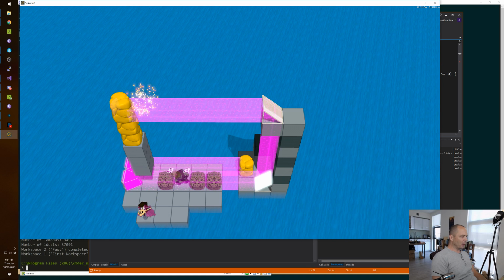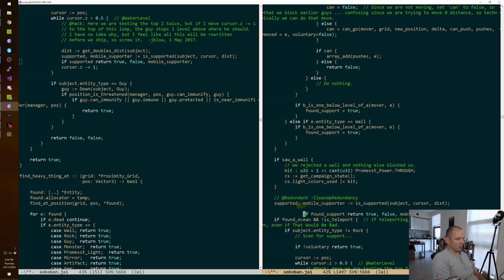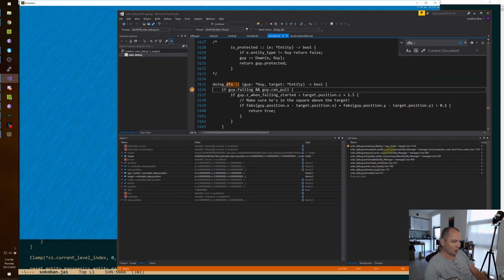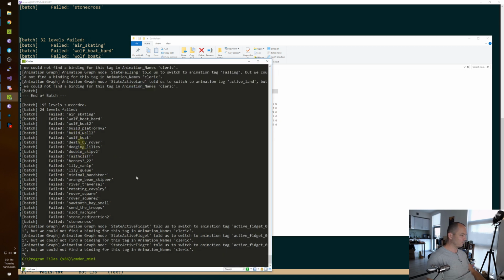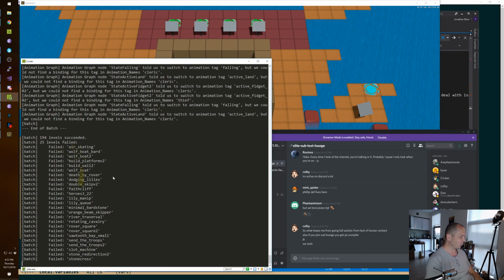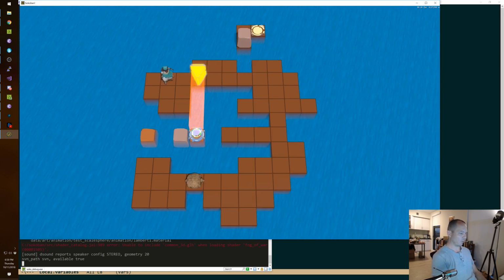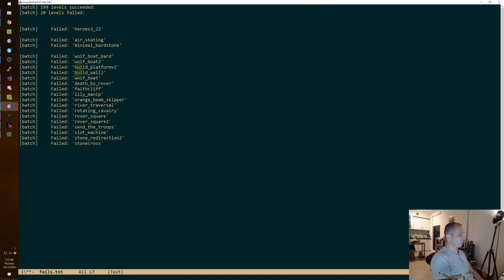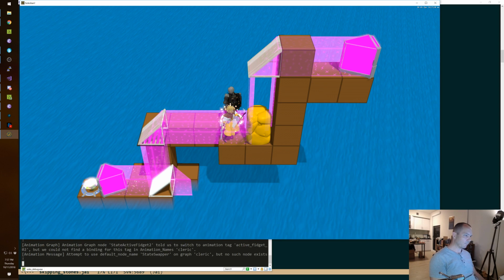Gameplay Debugging 2